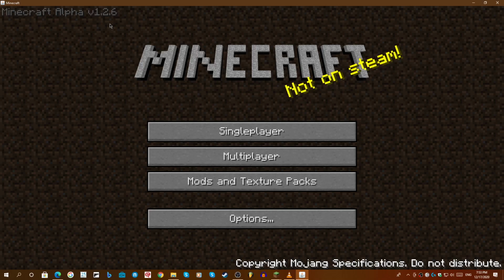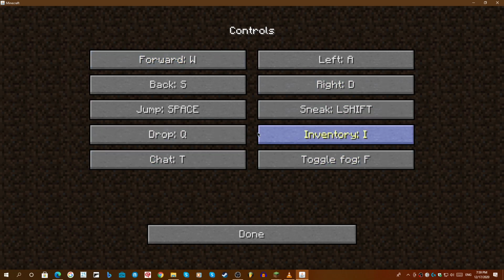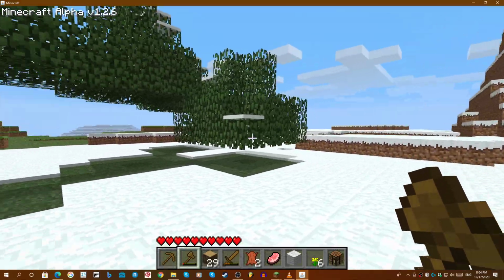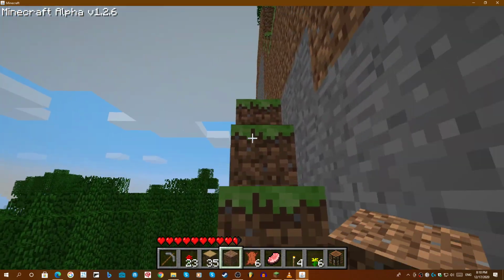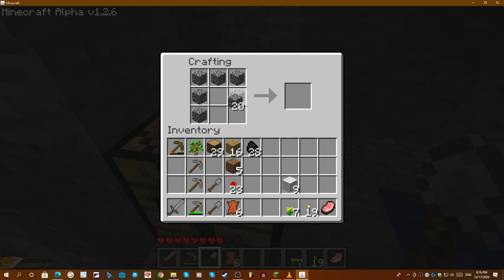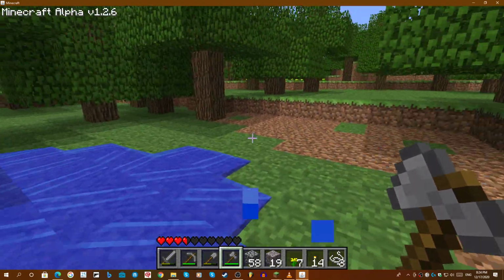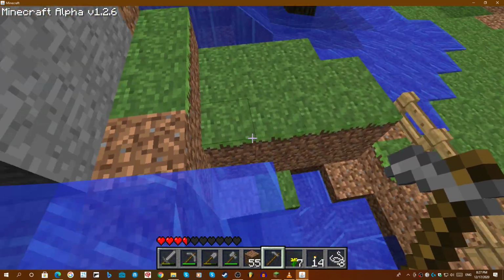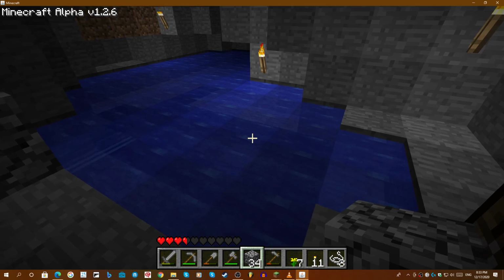Minecraft, Journey Through Time # 1 - Alpha 1.2.6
Hi y'all! In every episode, I am going to celebrate the 10th anniversary of every version of Minecraft all the way from Alpha through the most recent build of the game. In the pilot episode, I demonstrated Alpha v1.2.6, which is the last version of the Alpha Stage.